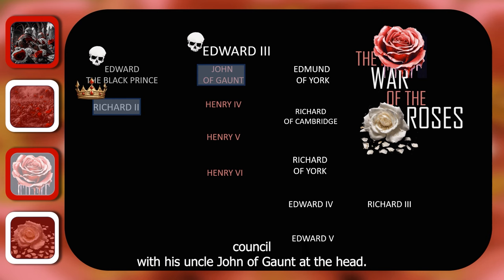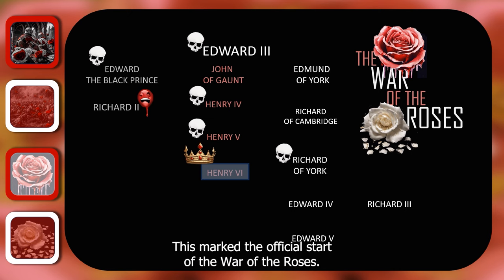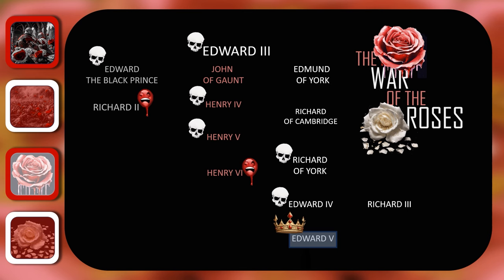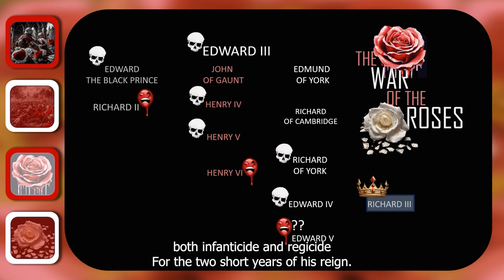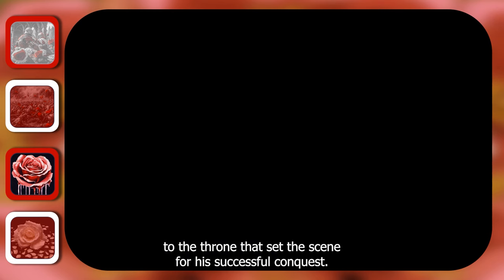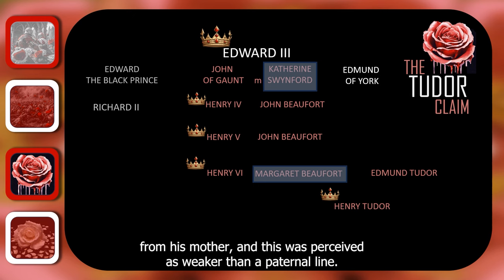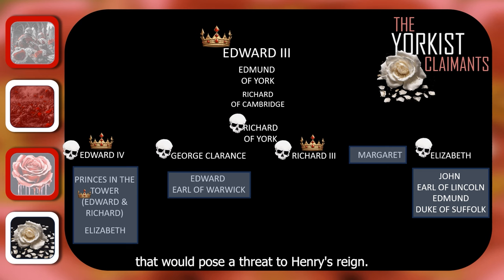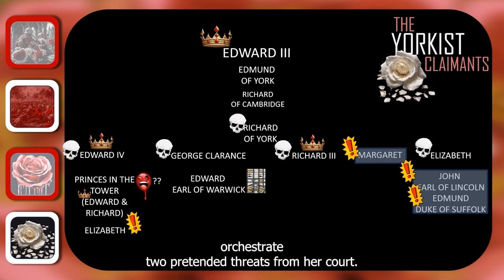Henry VII 1: Context and Tudor claim